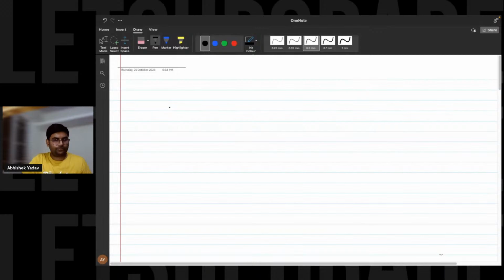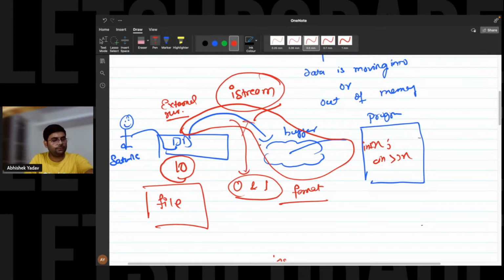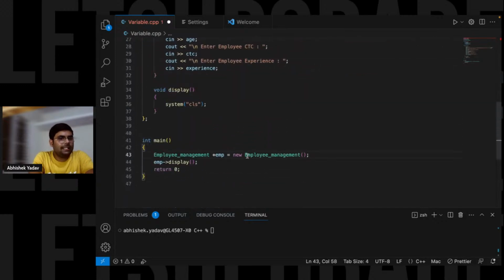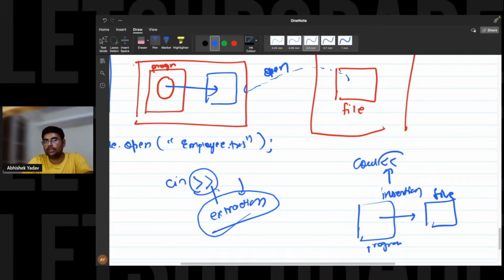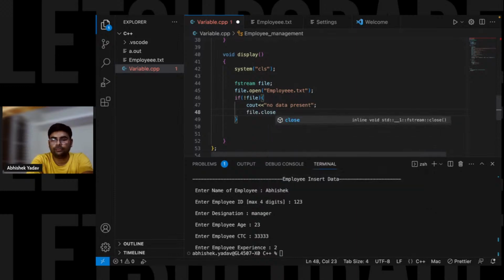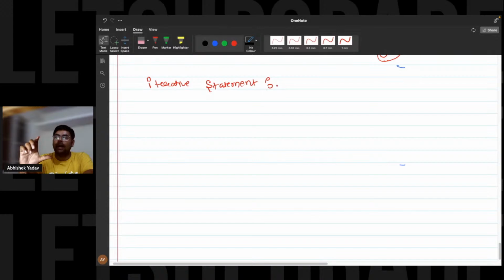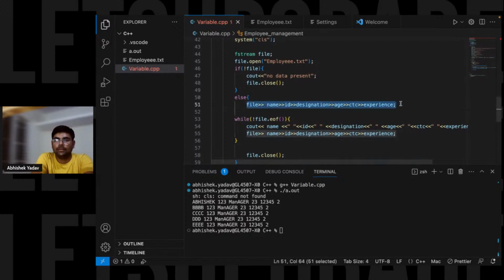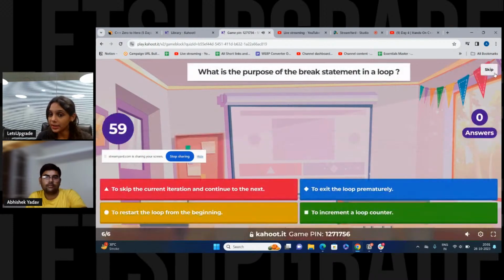Day 4 | Hands-On C++: From File Handling to Object-Oriented Projects | C++ Zero to Hero (5 Days)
C++ Zero To Hero (5 Days) in collaboration with the Google Developer Group MAD Mumbai, National Skill Development Corporation, ITM Group of Institutions, and LetsUpgrade🤩

Enroll for our Upcoming Postman API Fundamentals Student Expert Certification

Enroll for our Upcoming DBMS & MySQL Zero to Hero (5 Days) 30th Oct